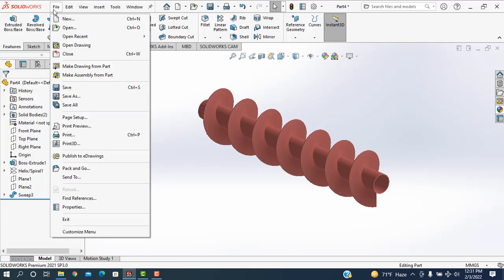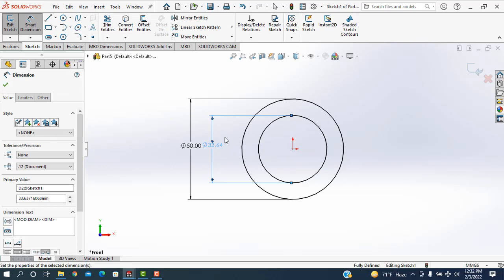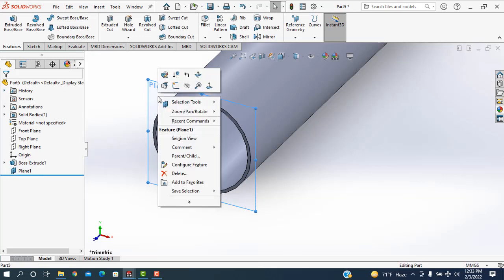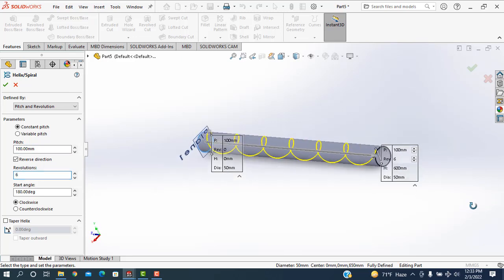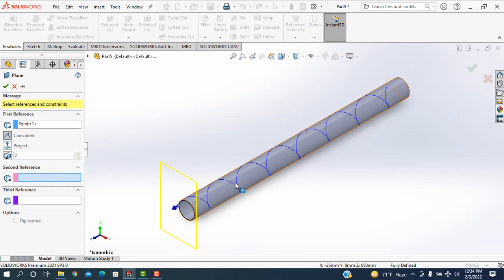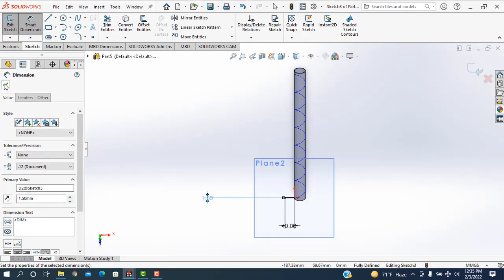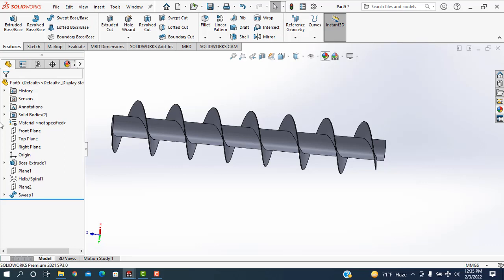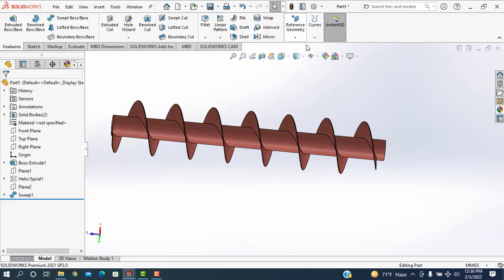How to design a Screw Conveyor in Solidworks - Redesign Engineering